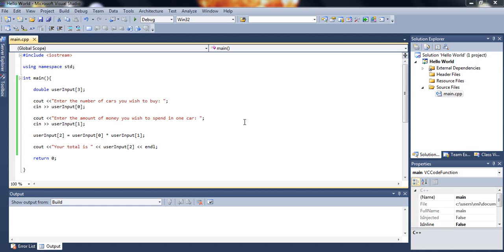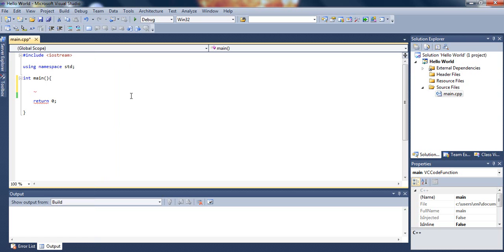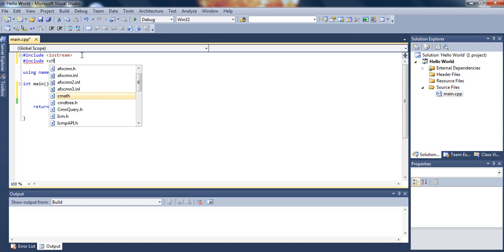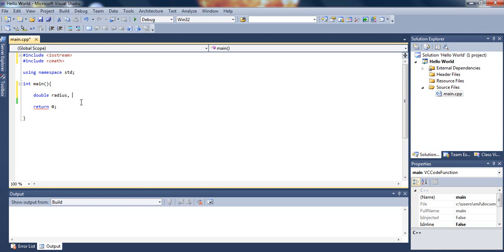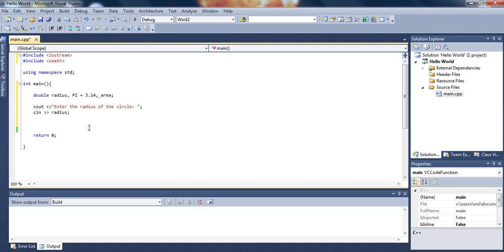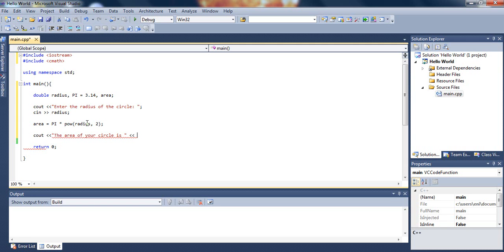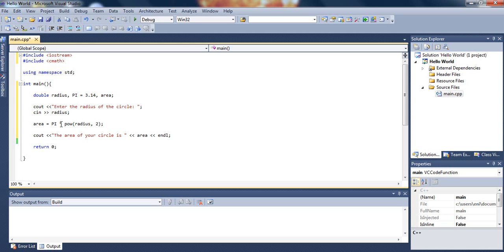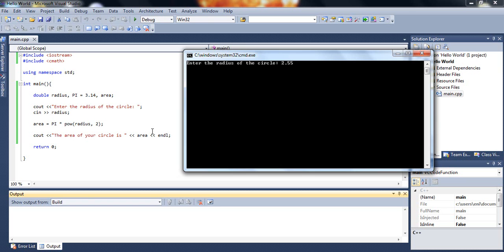Microsoft Visual Studio C++ Tutorial 6 (Exercise/Lab 1), HD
This a the first tutorial of the series of tutorials demonstration the C++ language to beginners and all who are willing to learn it or enjoy programming. This tutorial you will be doing a small project/lab and that will be to create a simple calculator.

Free IDEs